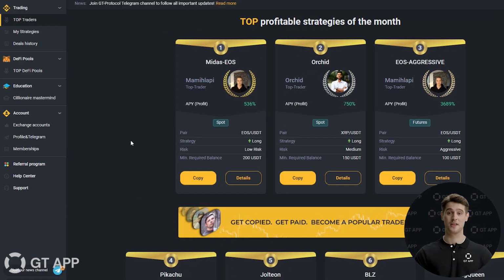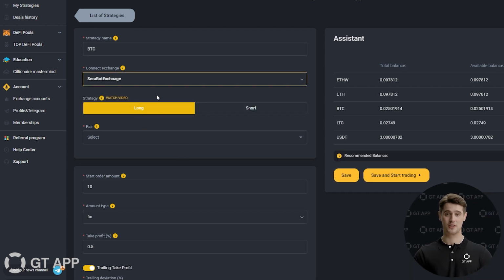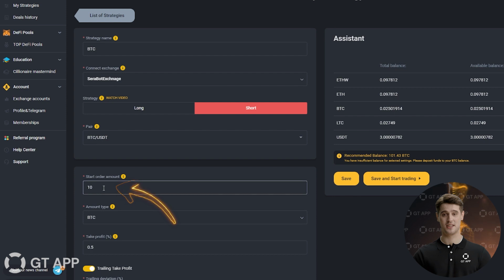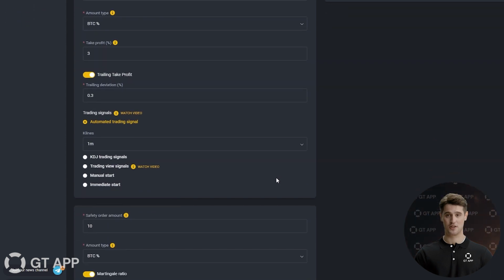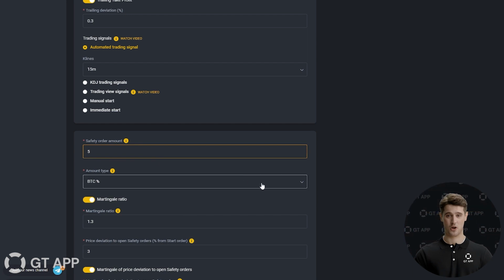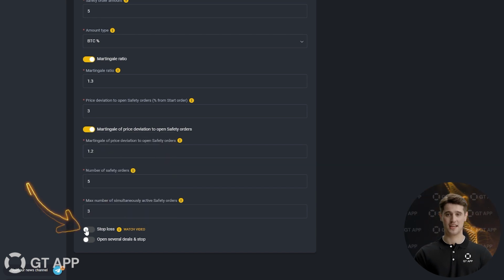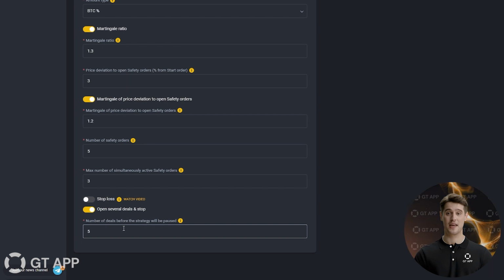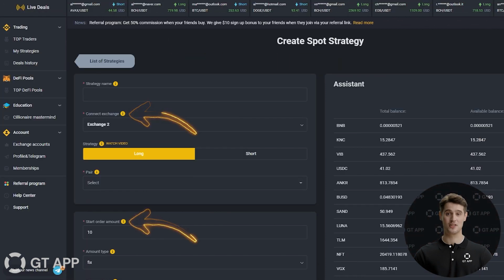How to create a spot trading strategy?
In this video, get a comprehensive tutorial on setting up a spot trading strategy in the GT APP platform.

The video lays out the technical aspects of creating a spot trading strategy. Learn how to name your strategy, connect an exchange account, decide on long or short strategy, and select the trading pair, among other factors.

Gain knowledge about numerous key decision-making factors such as the use of Martingale Ratio, importance of Stop-Loss Switch, how to determine the number and limits of Safety Orders, and more.

This video is essential viewing for anyone looking to make informed trading decisions using the GT APP spot trading strategy function.

Tags & Keywords: GT APP, Spot Trading, Trading Strategy, Safety Orders, Martingale Ratio, Stop Loss, Trade Settings, Binance, Cryptocurrency Trading, GTApp, SpotTrading, TradingStrategy, SafetyOrders, MartingaleRatio, StopLoss, TradeSettings, Binance, CryptocurrencyTrading, Crypto Strategy Setup, Trading Guidelines, Strategy Testing, Strategy Parameters, Trading Tutorial.